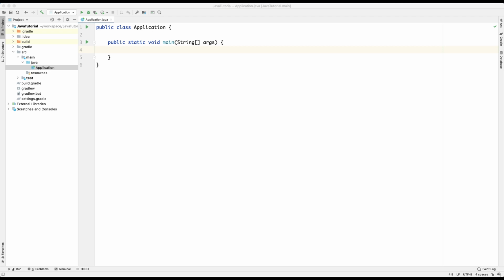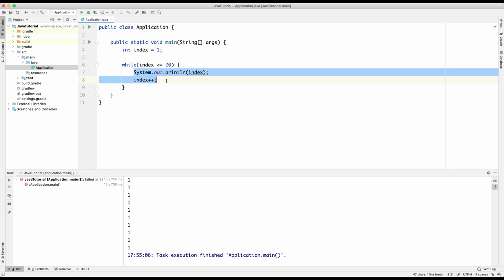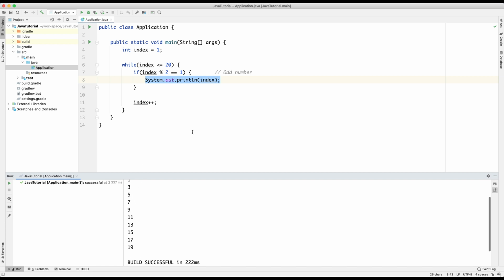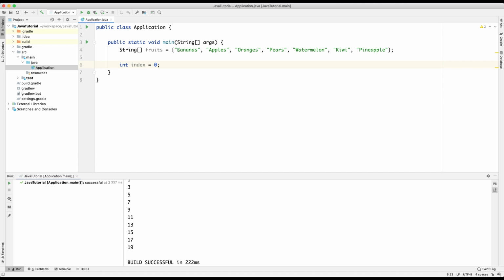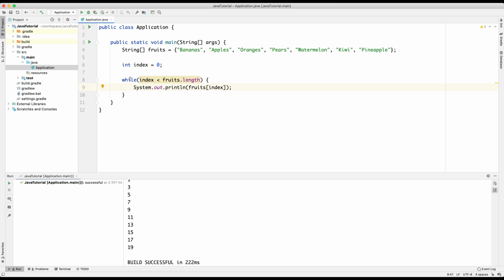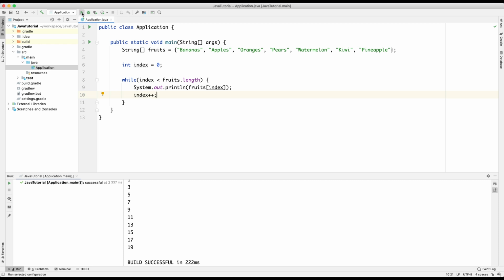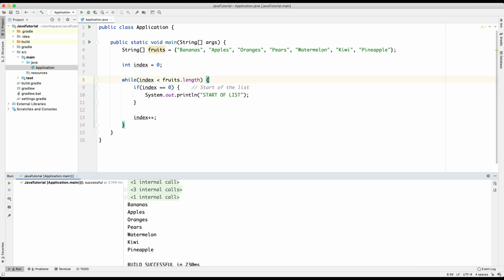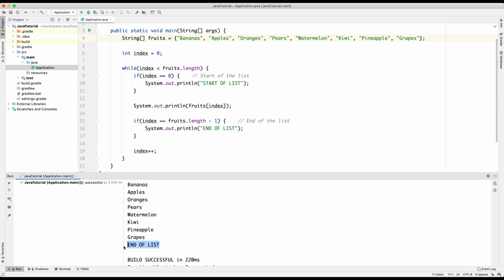While Loops | Java Tutorials For Beginners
In this video you will learn how to use While Loops in Java.